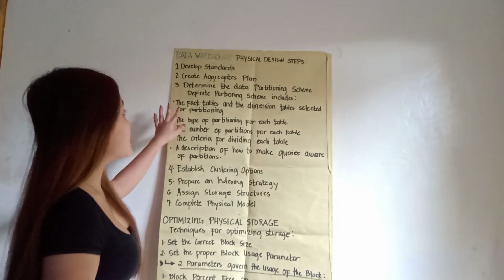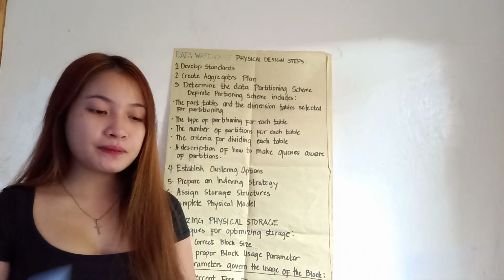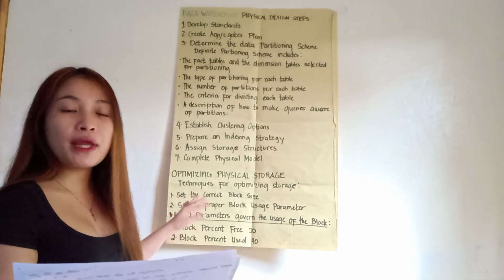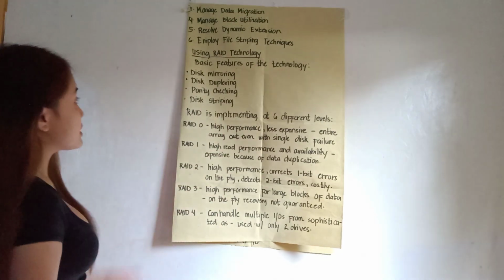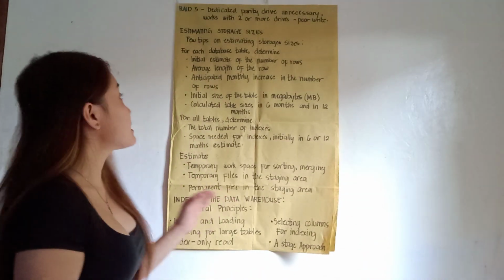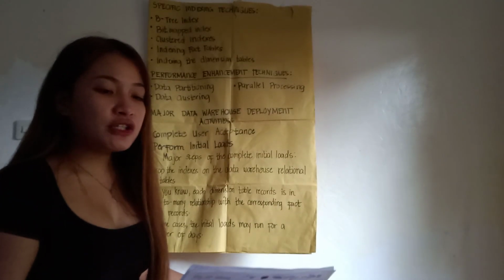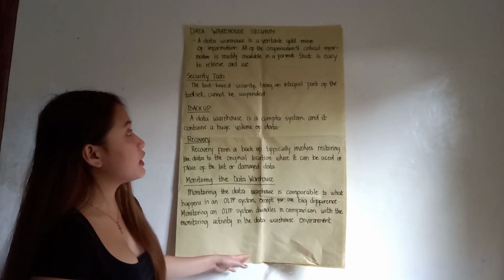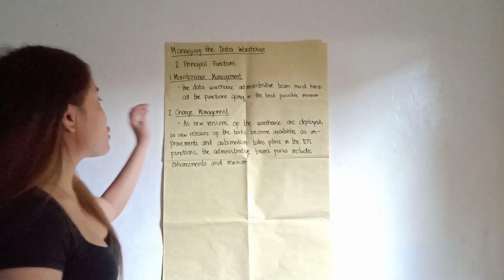DATA WAREHOUSE MANAGEMENT